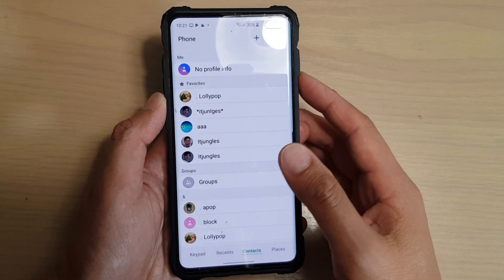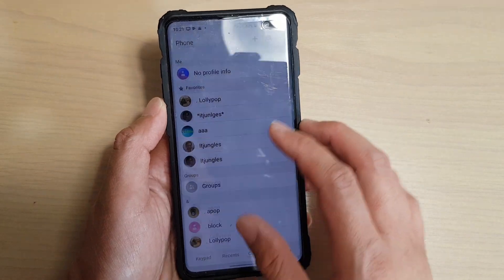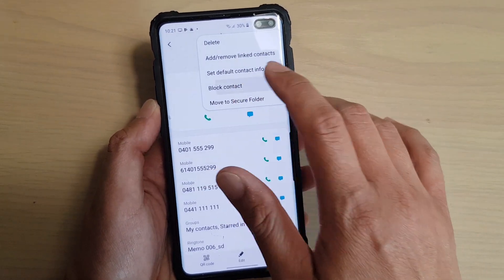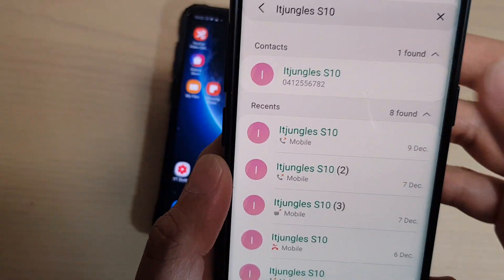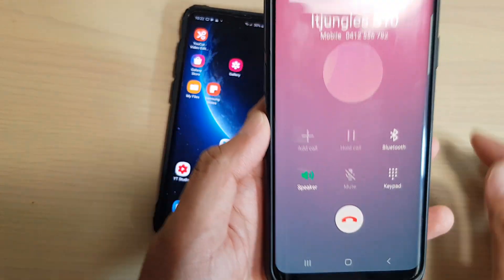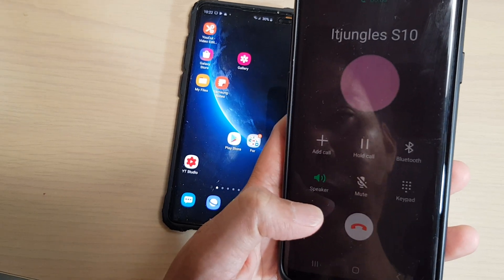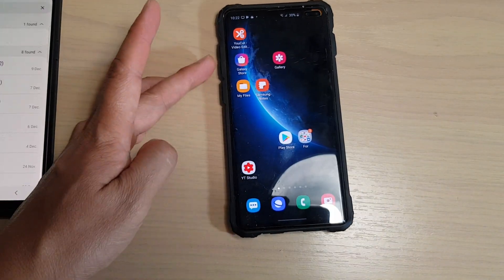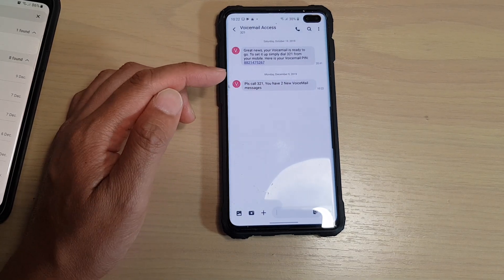Galaxy S8/S9/S10: What Happen When You Block a Contact? What Can they See or Hear?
See what happen you block a contact, and what can the caller see or hear when they try to call you on the Samsung Galaxy S10, S9, S8, S7, S10+, Note 9, Note 10.